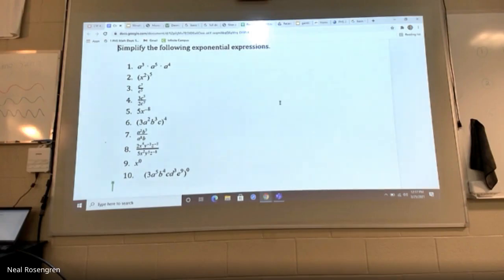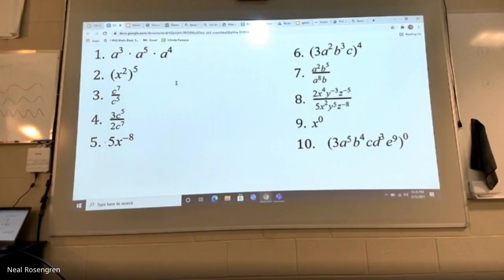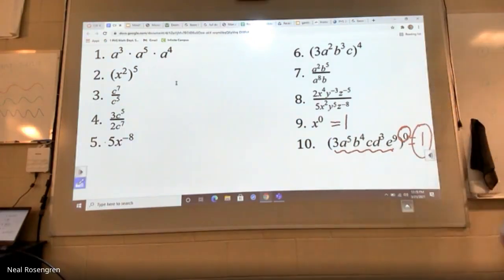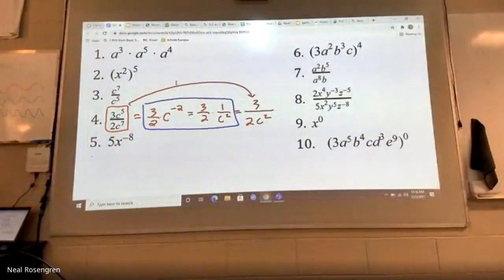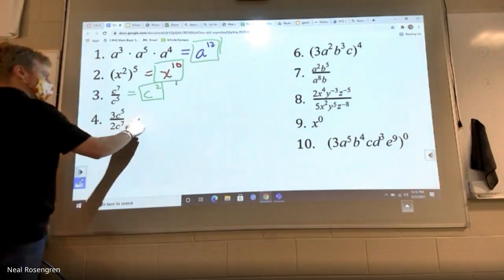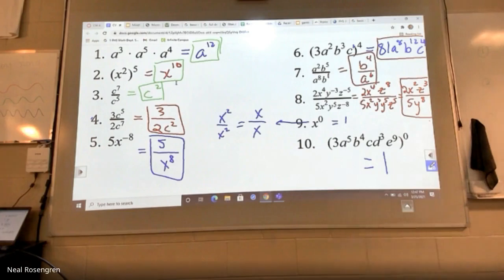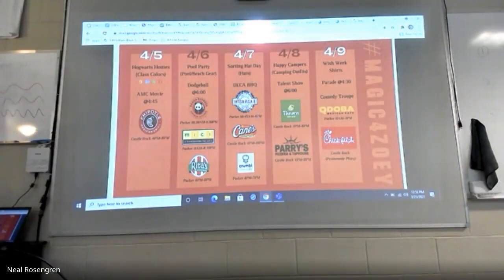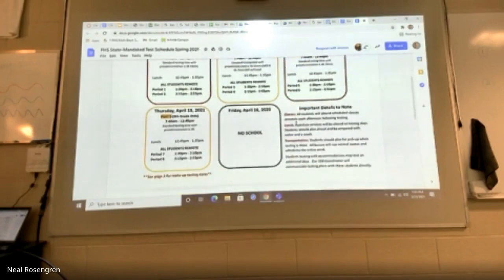March 25 2021 - A2 - CW 4.2 - 6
Algebra 2
CW 4.2
Period 6